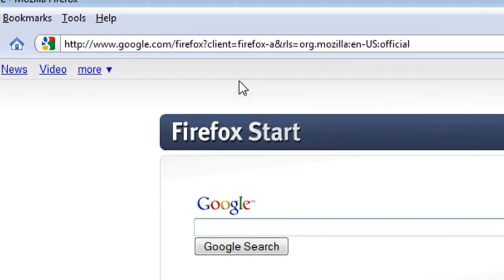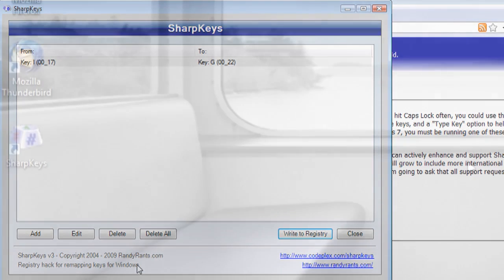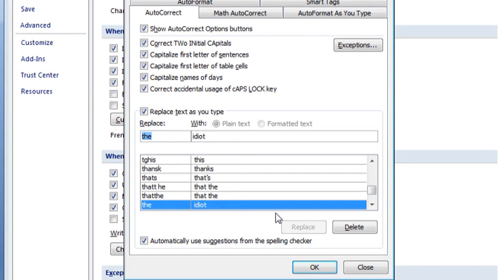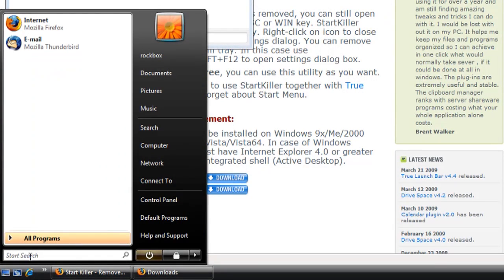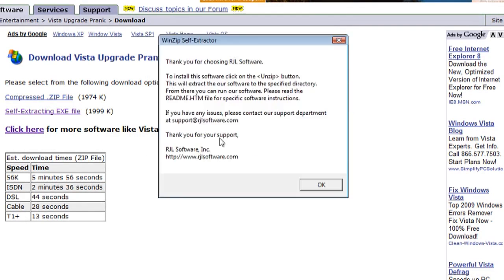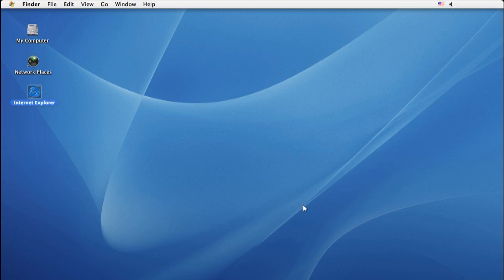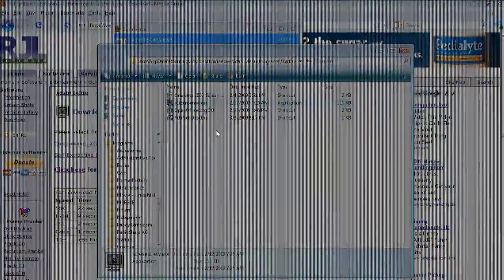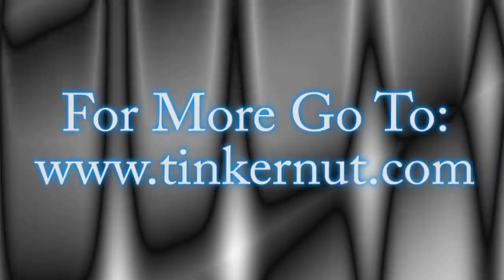5 Great Computer Pranks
This video will show you some great computer pranks to pull on your friends for April Fools day. You can find all the links featured in this video below: